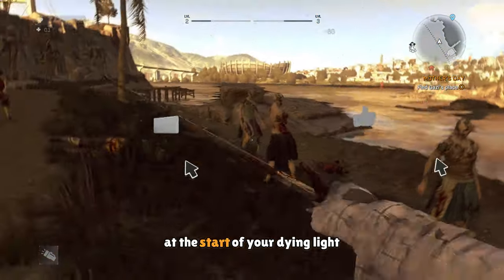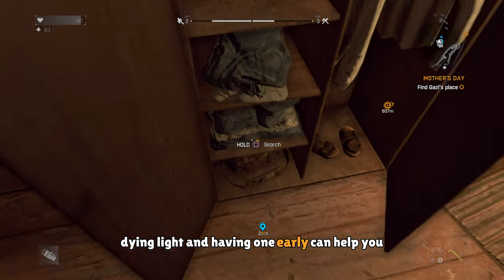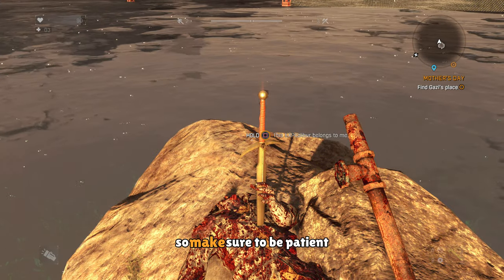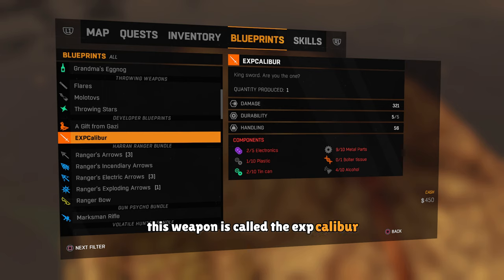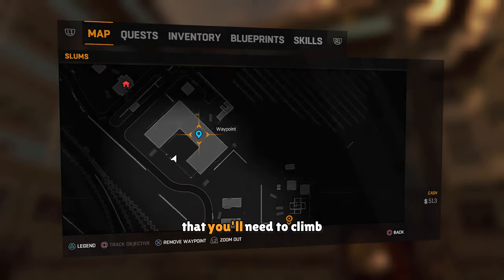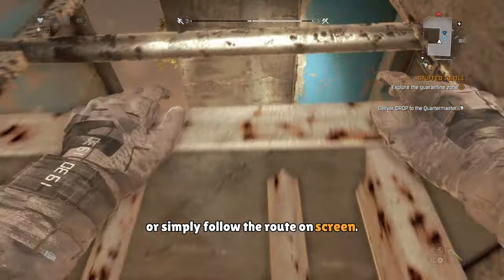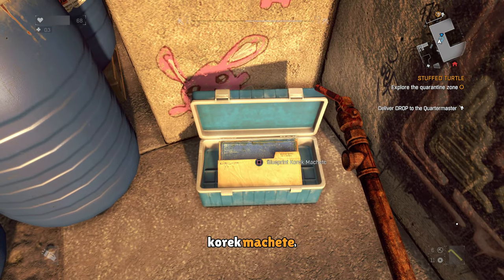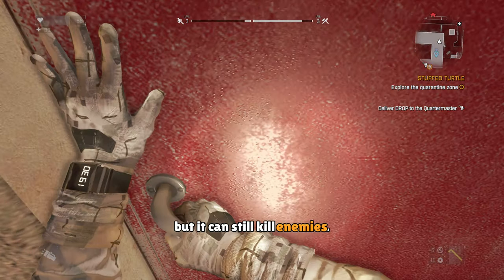3 Must-Have Early Weapons to Survive Dying Light's Zombie Apocalypse!